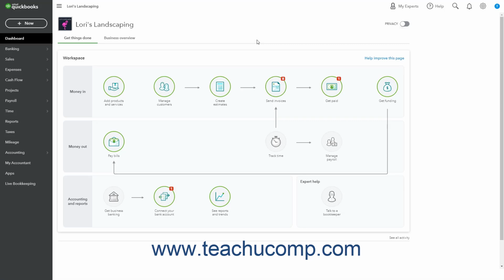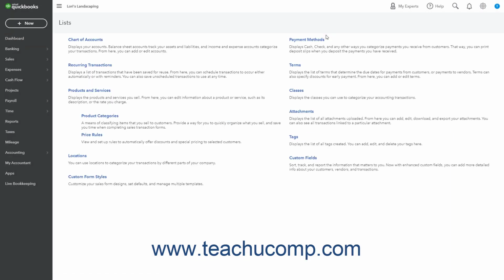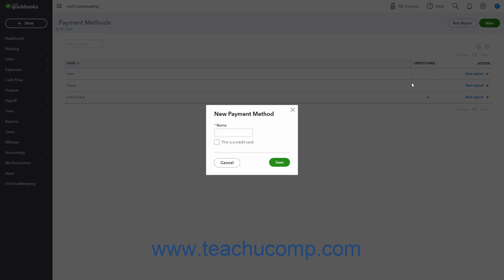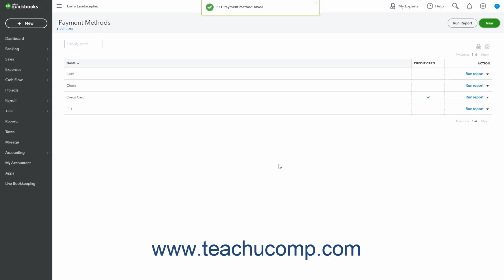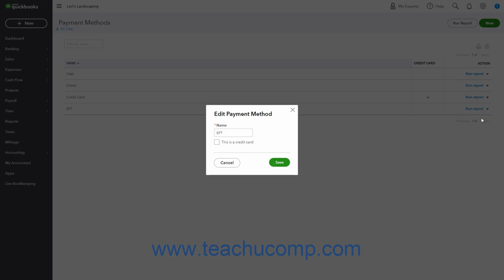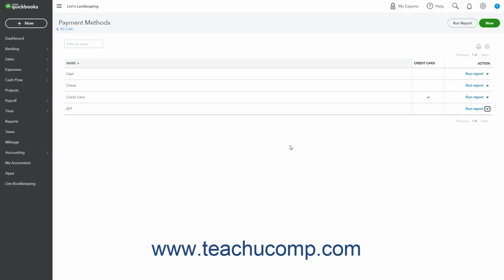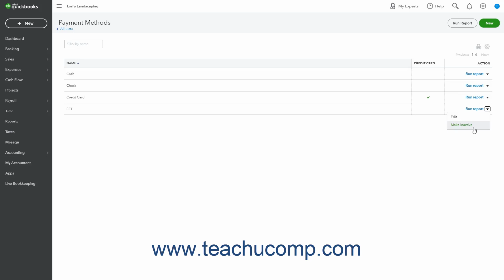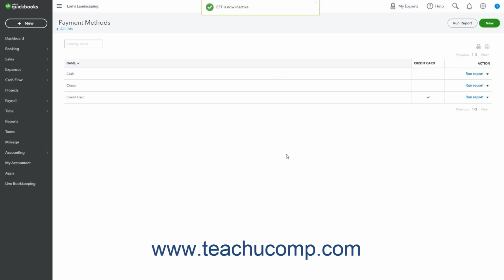How to Use the Payment Methods List in QuickBooks Online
This video shows you how to use the Payment Methods list in QuickBooks Online. This video is from our complete QuickBooks Online training, _Mastering QuickBooks Online Made Easy_ ™. *To get the full QuickBooks Online training, please visit:*